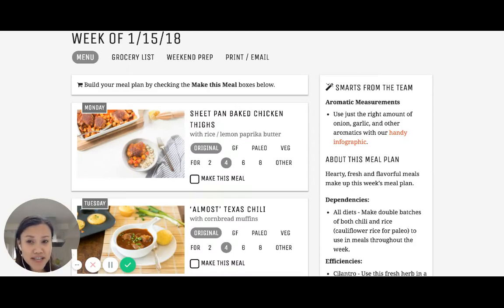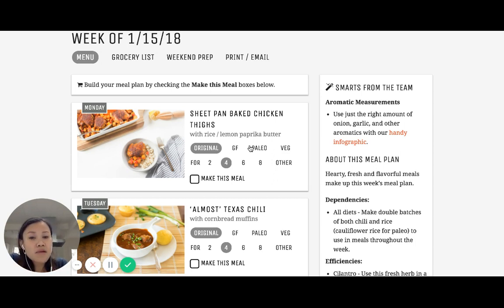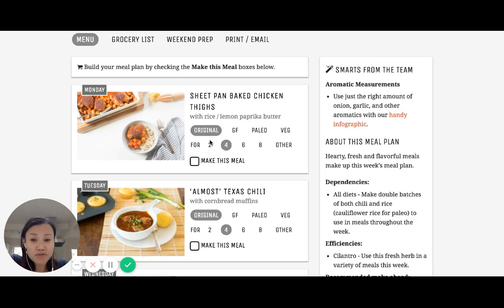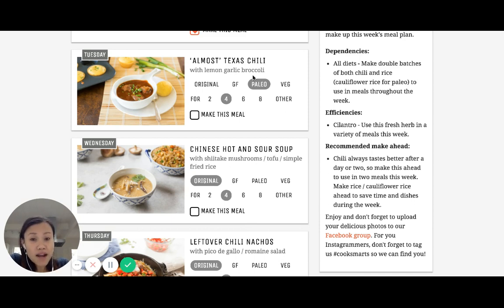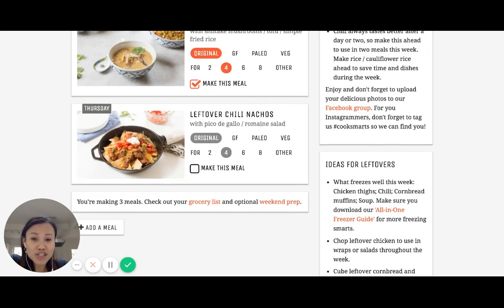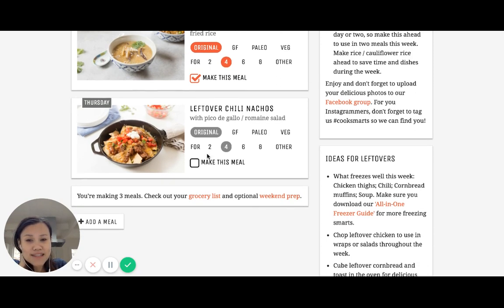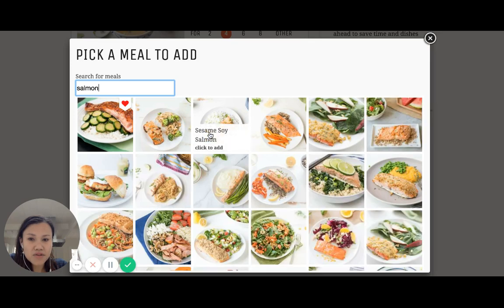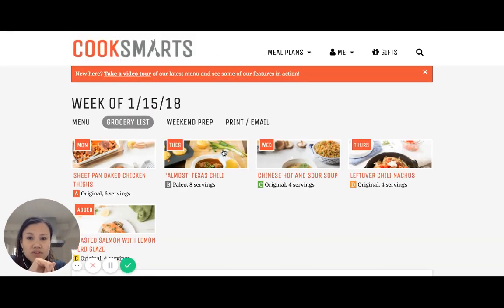Cook Smarts Meal Plan Menu | Week of 1/15/18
Enjoy hearty, fresh, and flavorful meals this week that will suit you and your family’s dietary needs. Our meal plans come with paleo, gluten-free, and vegetarian options, so there is something for everyone!

On the menu:

*MONDAY - Sheet Pan Baked Chicken Thighs with Lemon Paprika Butter & Rice
*TUESDAY - "Almost" Texas Chili with Jalapeno-Honey Cornbread Muffins
*WEDNESDAY - Chinese Hot & Sour Soup + Simple Fried Rice
*THURSDAY - Leftover Chili Nachos with Pico de Gallo + Avocado Salad

Take control of your health and discover inspiring new recipes that get the whole family excited about dinner.

Cook Smarts creates a range of educational cooking tools and information to empower and inspire home cooks.